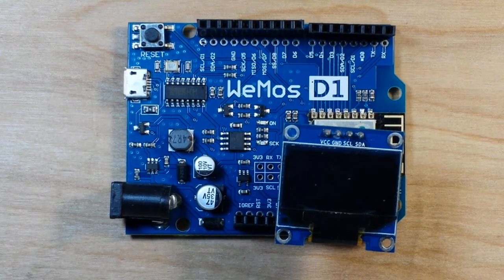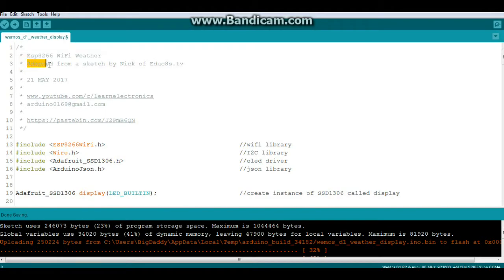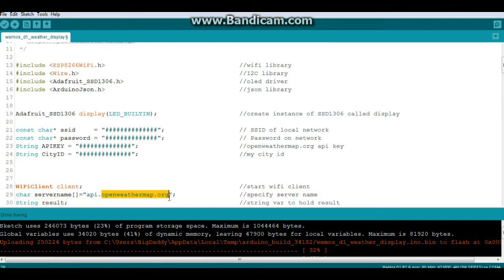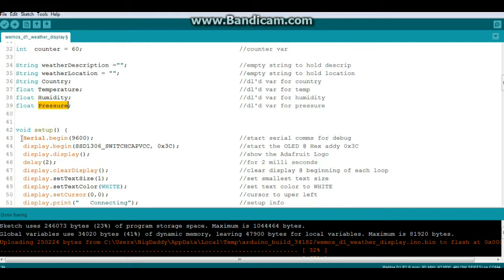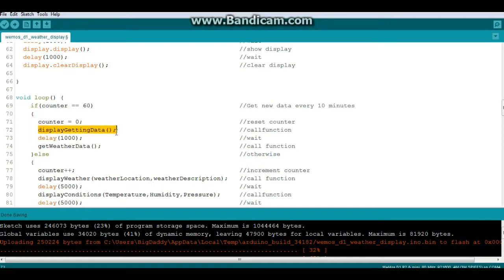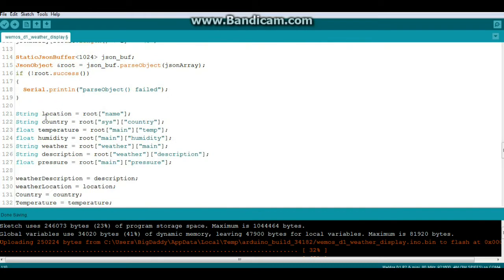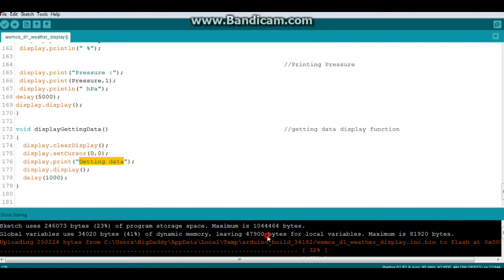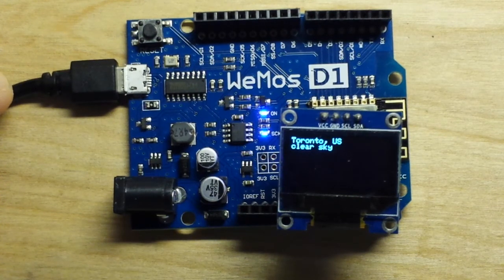WeMos WiFi Weather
WeMos D1 (Esp8266) WiFi Weather

In this video we put together a simple WiFi weather center using a WeMos D1 board, and an OLED display...that's it that's all you need. and used Json to parse the data.
It's a simple project that you can put together in about 30 minutes or less. Here are some useful links: